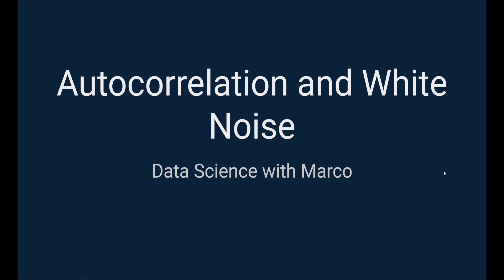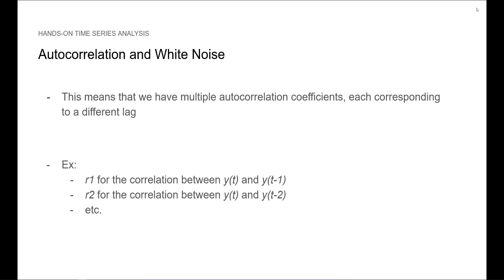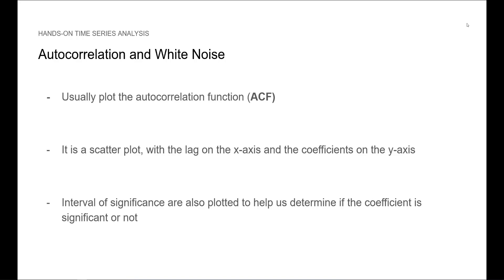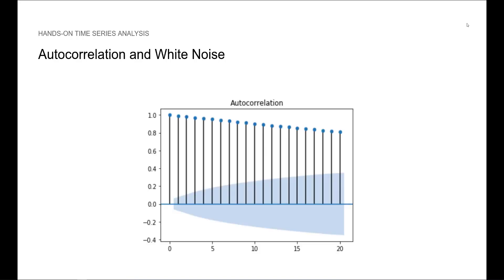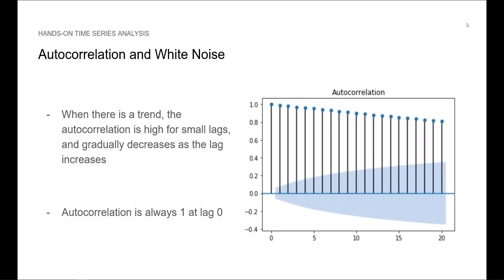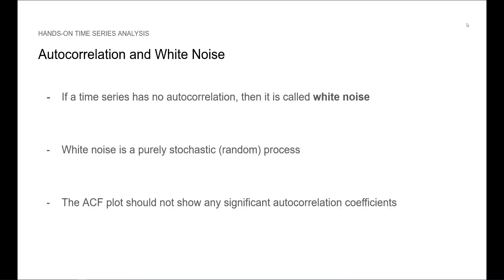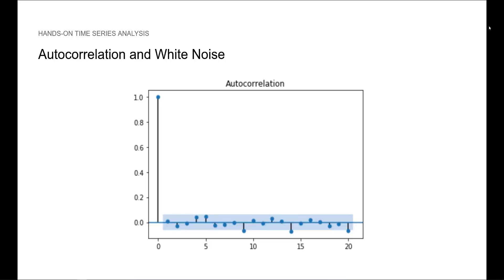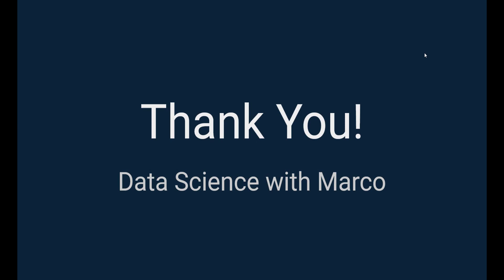Autocorrelation and White Noise - Applied Time Series Analysis in Python and TensorFlow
Before we dive into predictive modelling, we need to cover the concepts of autocorrelation and white noise, as they will come up often later on.

We know that correlation measures the extent of a linear relationship between two variables. Therefore, autocorrelation measures the linear relationship between lagged values of at time series.
This means that we have multiple autocorrelation coefficients, each corresponding to a different lag.

We usually plot the autocorrelation function or ACF. It is a scatter plot, with the lag on the x-axis and the autocorrelation coefficients on the y-axis. We also plot an interval of significance to help us determine if an autocorrelation coefficient is significant or not.

Note that when there is a trend, the autocorrelation will be high for small lags, and gradually decreases as the lag increases. Therefore, we can see here that our ACF plot clearly shows a time series with some kind of trend. Note also that the autocorrelation will always be 1 at lag 0.

Now, if a time series has no autocorrelation, then it is called white noise. White noise is a purely stochastic or random process. The ACF plot should not show any significant autocorrelation coefficients.